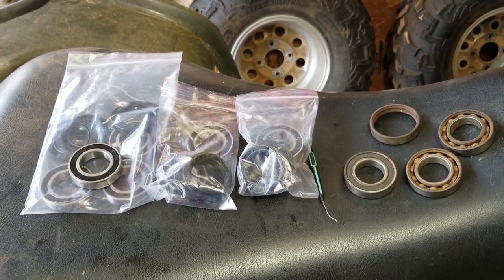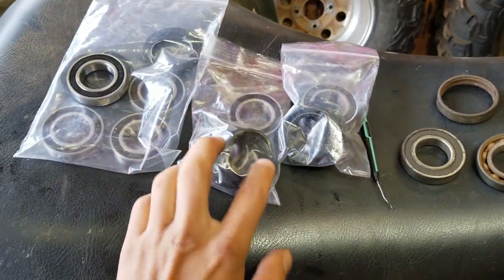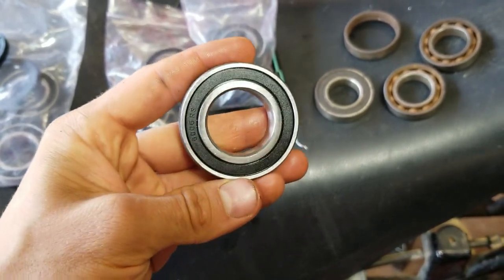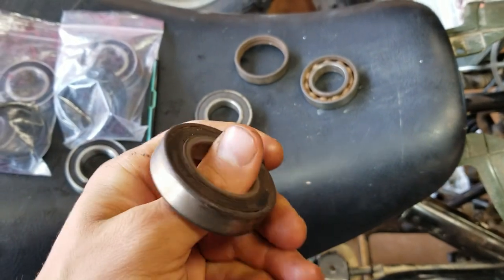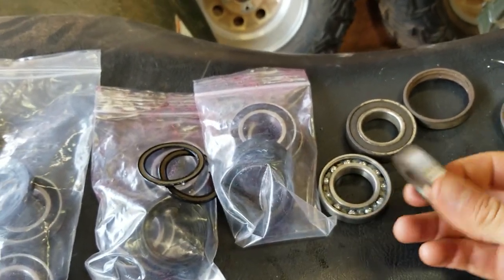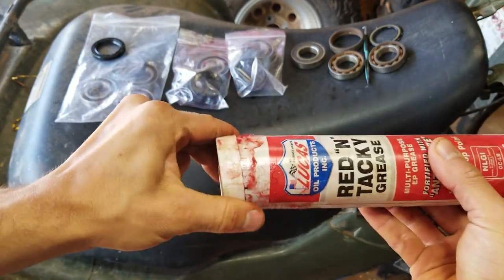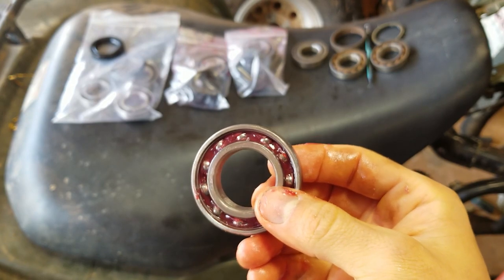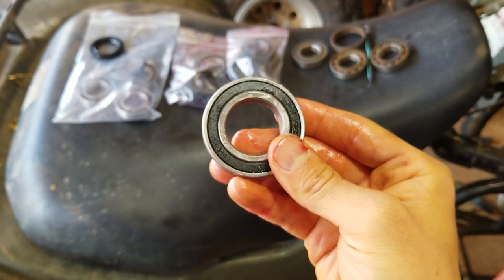Trick To Make CHEAP ATV Wheel Bearings Last FOREVER!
Here is a trick to make cheap ATV or Motorcycle wheel bearings last MUCH LONGER. They barely put any grease in these wheel bearings from the factory. The grease washes out of the wheel hubs and the bearings don't usually last very long. This trick will save you a lot of time! PARTS BELOW:

➤ BEST Online Ball Bearing Store

Suzuki Vinson Bearing Kits:
Front Bearing Kit 1
Rear Bearing Kit 2
Front Bearing Kit 3 (Same In Video)
Rear Bearing Kit 4 (Same In Video)

Bearing Removal Tools:
Air Hammer
Air Chisel Set 1
Air Chisel Set 2
Blind Bearing Puller

Grease:
Lucas Red 'N' Tacky

This is a 2007 Suzuki Vinson 500 4x4.